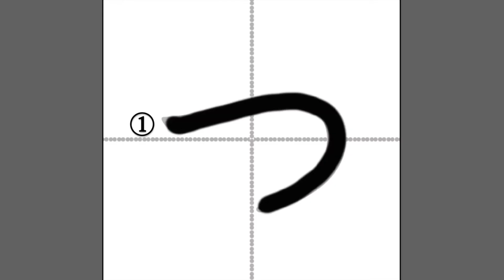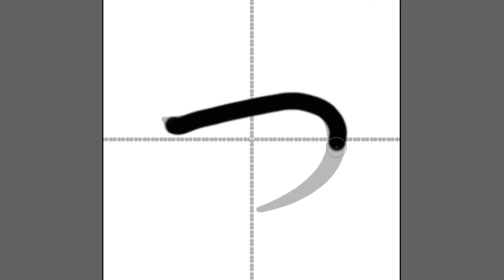How to Write Hiragana - Tsu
In this video, you will learn how to write Tsu Hiragana character with the correct stroke order. This video is a good material when you practice writing Tsu Hiragana character.

To practice writing Tsu Hiragana character, you can download Hiragana worksheets